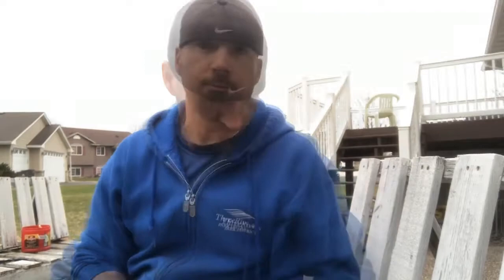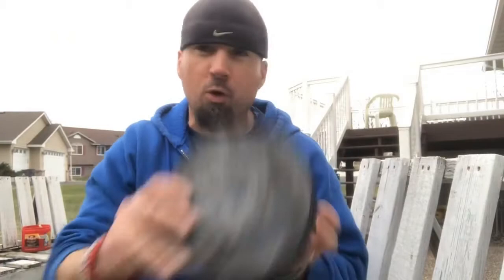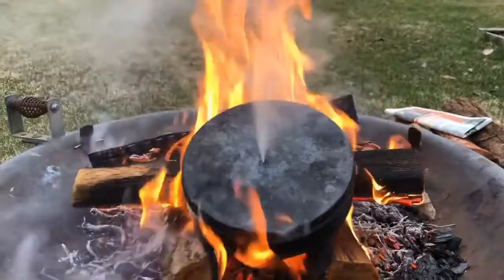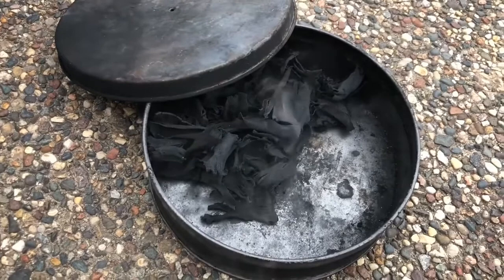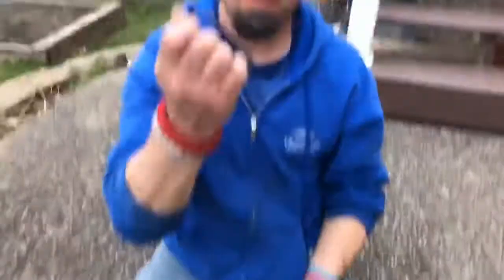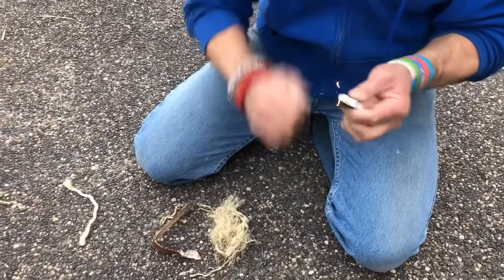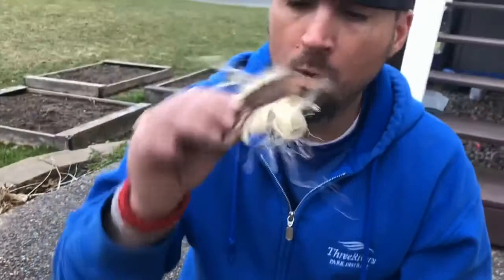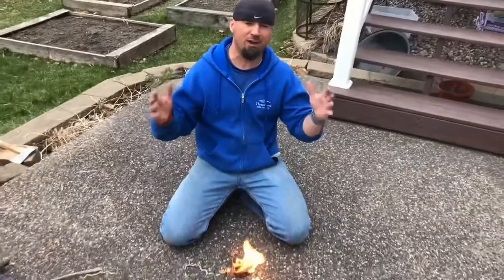Lowry@Home Episode 16: Flint and Steel Firestarting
Welcome to Lowry@Home.

While the nature center building is closed and families are at home we are taking our educational content online to provide quality resources you can access.

We post a livestream every weekday morning at 10:00 am.

In today's episode, Brett shows how to make a flint and steel fire with char cloth as part of Wilderness Skills Week.

Please leave questions for Brett the comments and he will try to answer them in a future video.